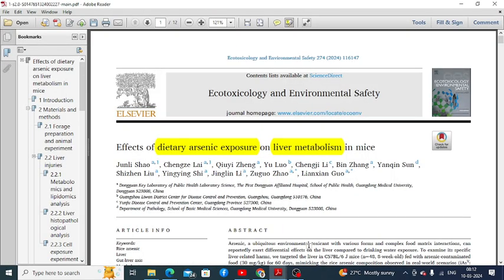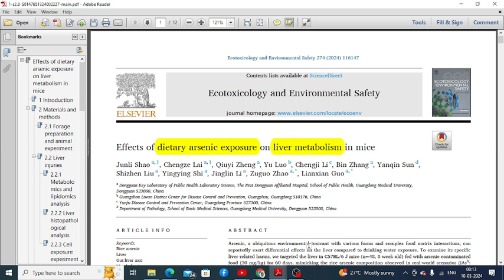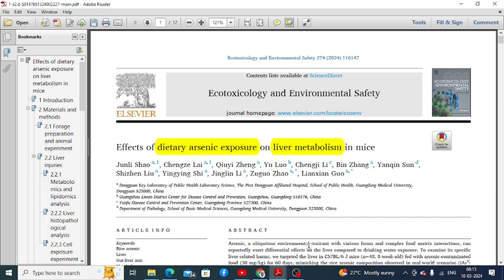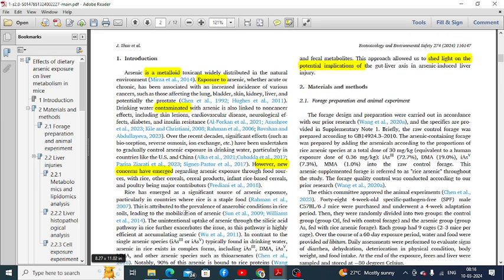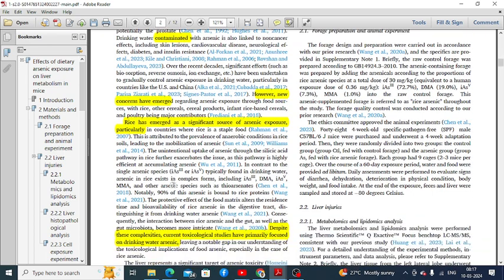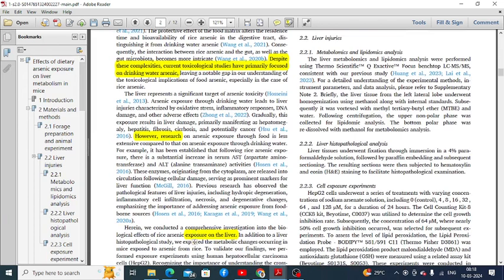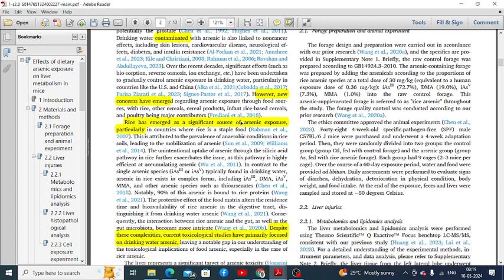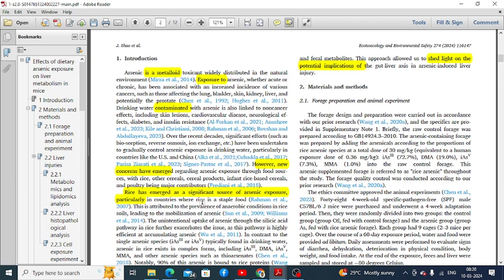INTRODUCTION OF RESEARCH PAPER